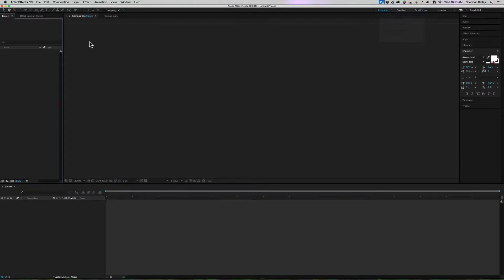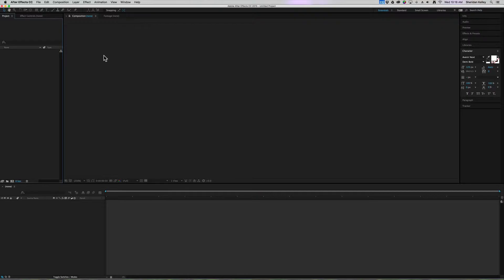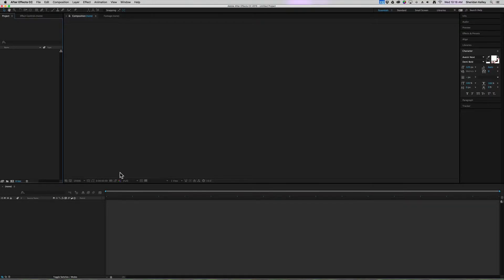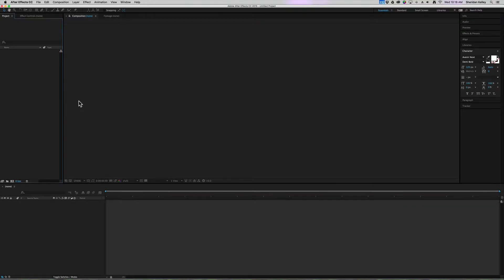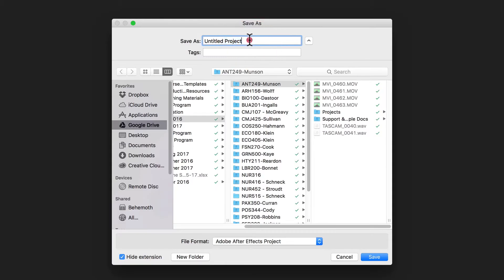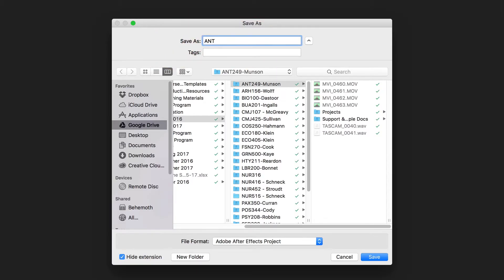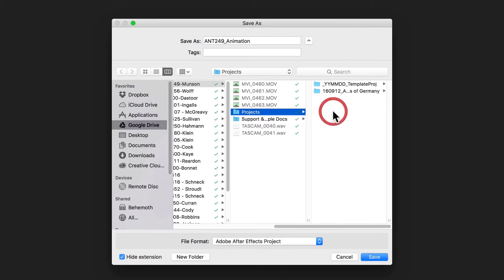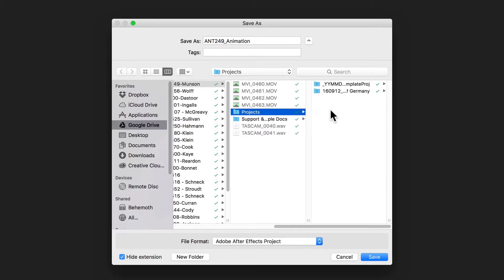Saving a Project in After Effects